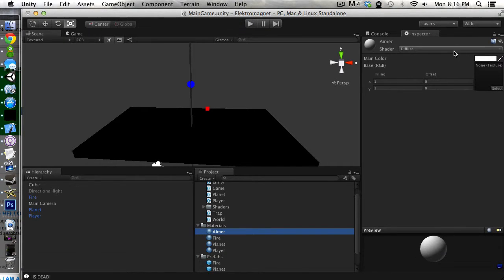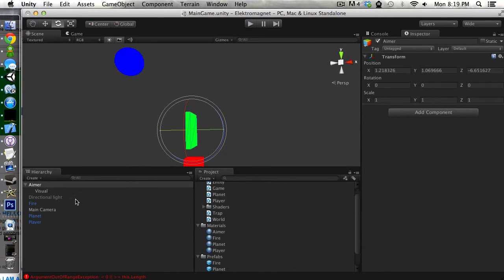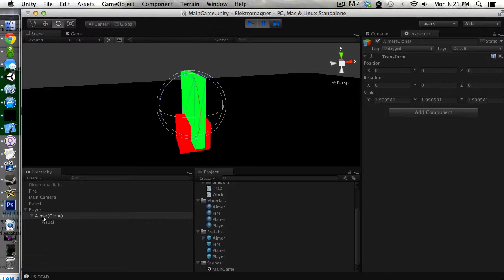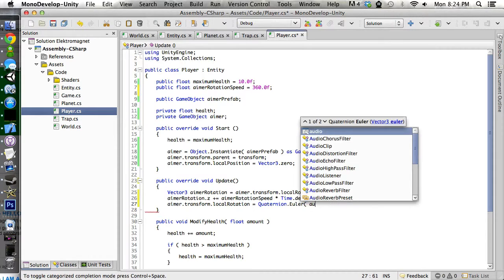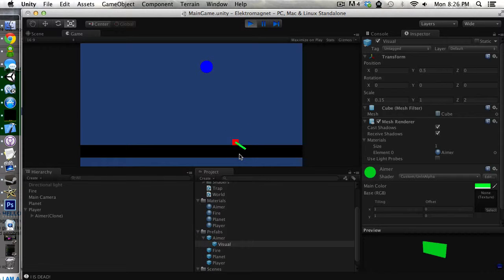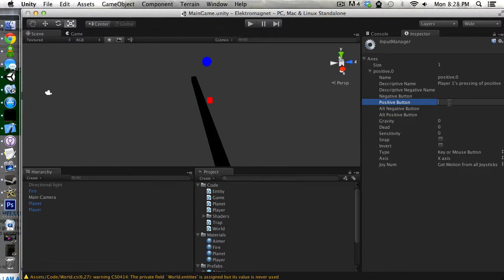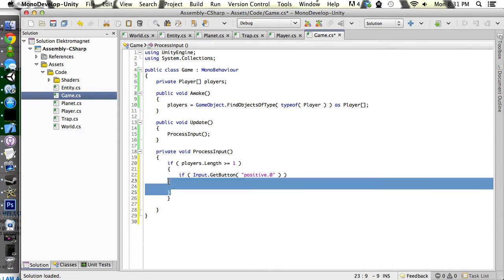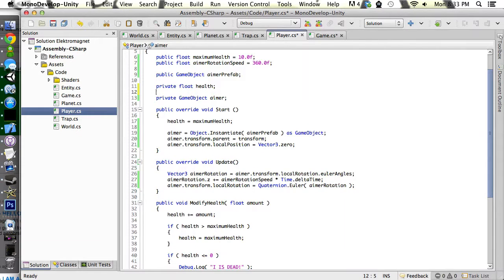LET'S MAKE - Elektromagnet "We have stuff!" (pt3)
The third part of Eli's Let's Make of Elektromagnet.